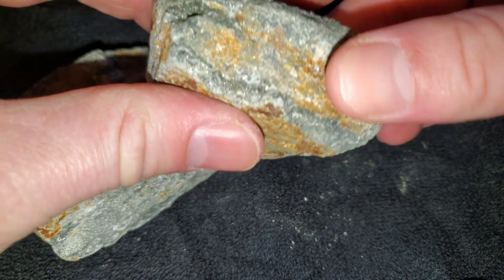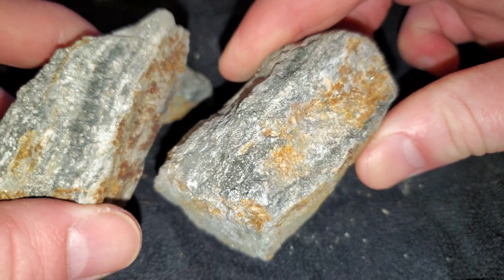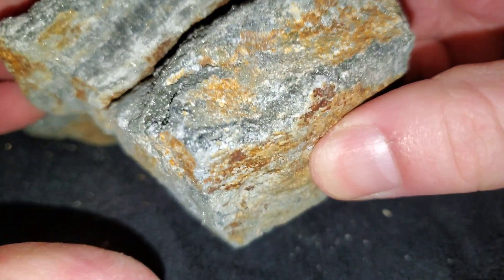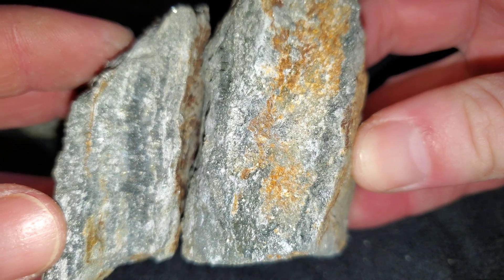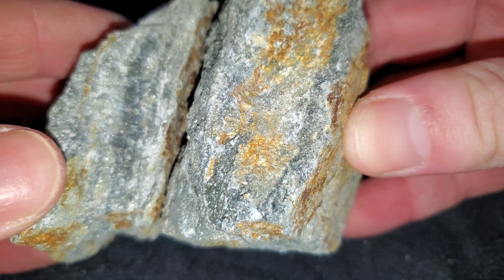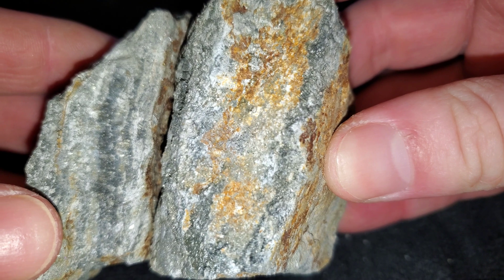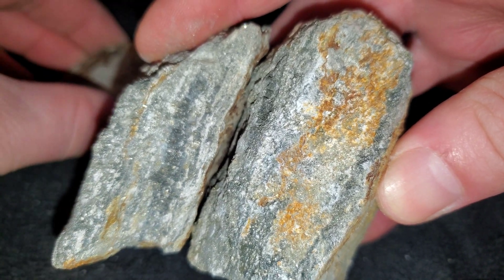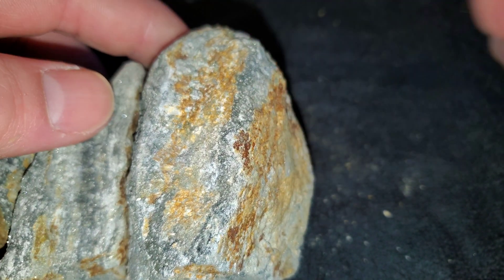High Grade Zinc Kuroko Type VMS Ore - Mineral Specimen Assay Result! (Ep.#3)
This is a high grade sample from a high grade zinc, silver, copper, gold deposit. Values are high for zinc mainly. This is a Kuroko type Volcanic Massive Sulfide ore. The primary sulfide is sphalerite.